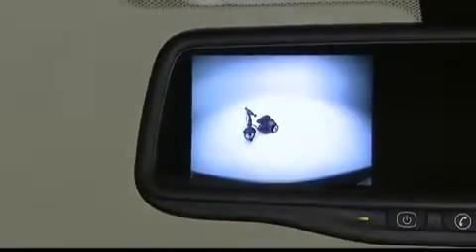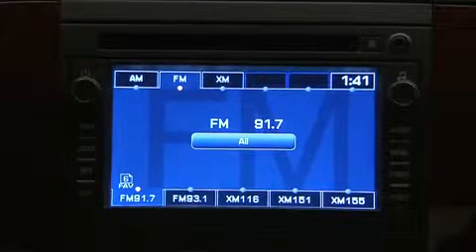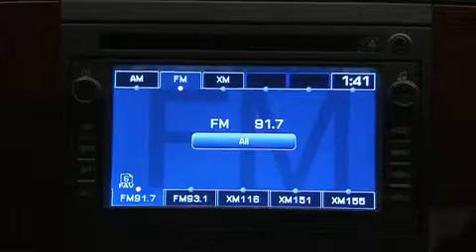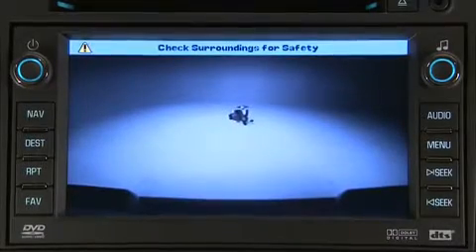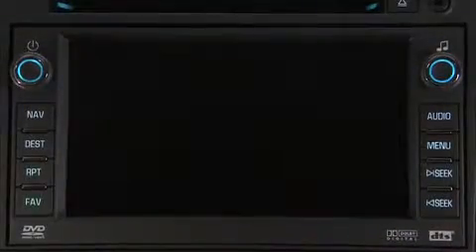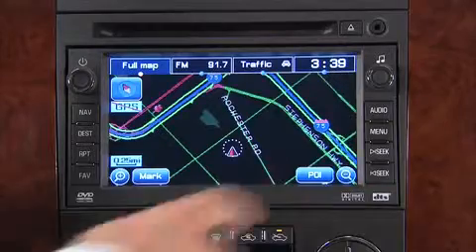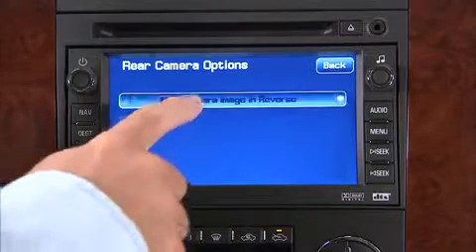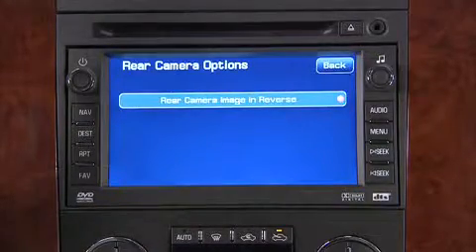GMC Sierra Reverse Driving Aids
Welcome to the Gerry Lane Buick GMC Video Channel. We hope you find all of the Buick GMC videos helpful. You can get more information and a fast quote by visiting If there is a particular video that you would like to see or find how to operate a particular feature you can reach us at . In this video you will find information on GMC Sierra Reverse Driving Aids